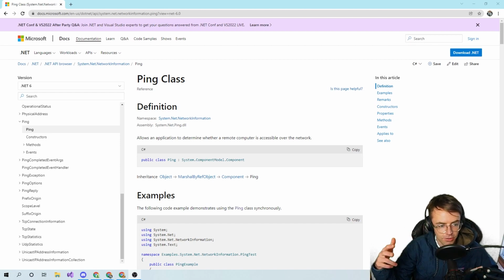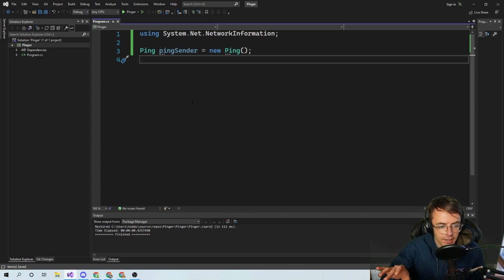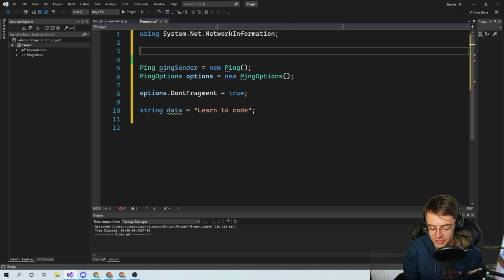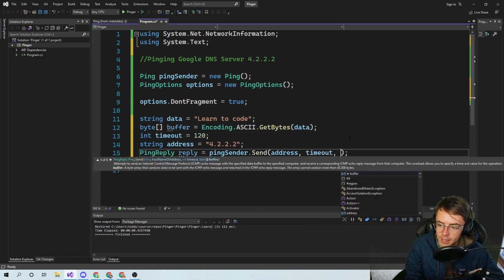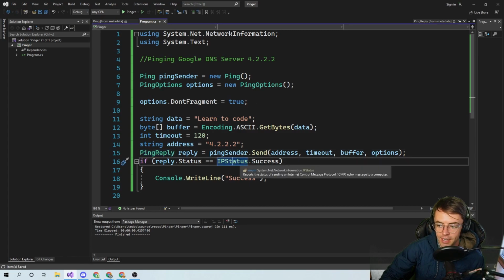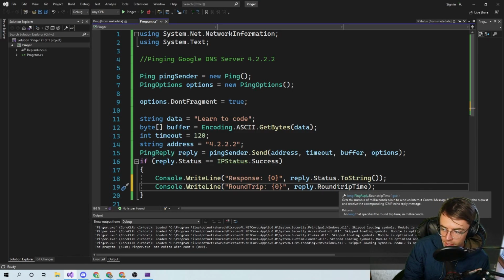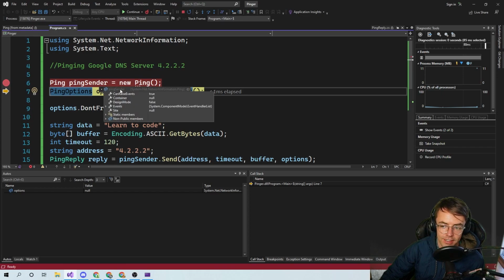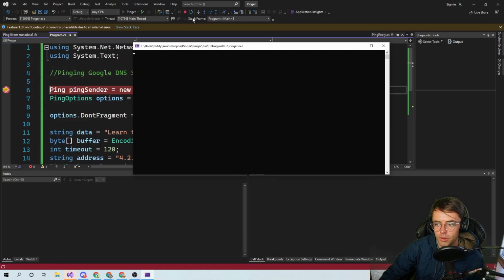C# Tutorial For Beginners - 6. Build A Simple Network Tool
C# Tutorial For Beginners & Basics - Build A Simple Network Tool - Full Course 2022 By Teddy Smith